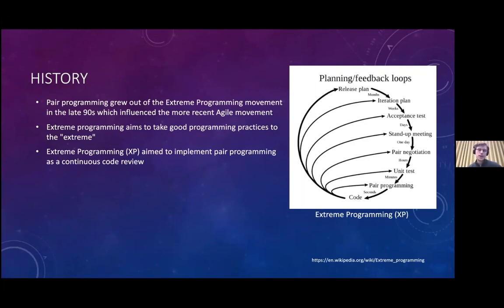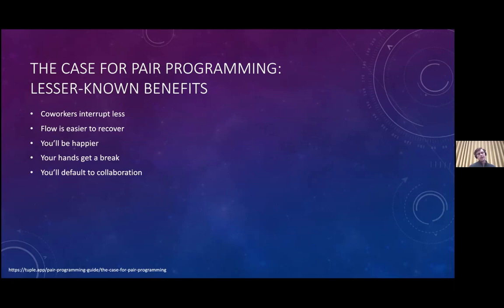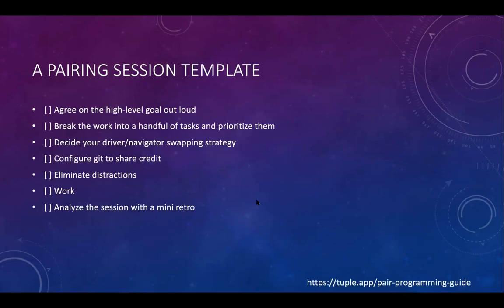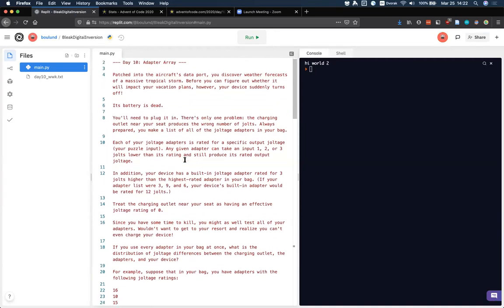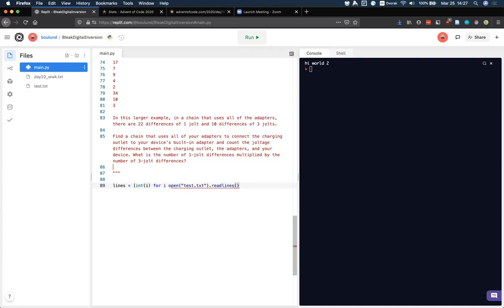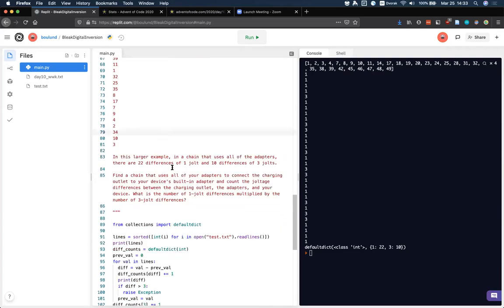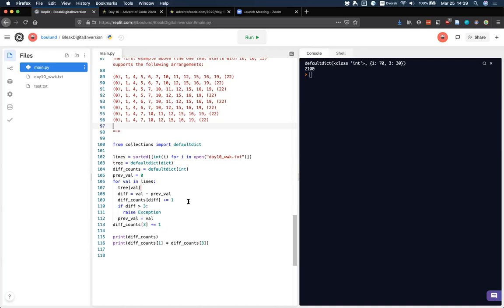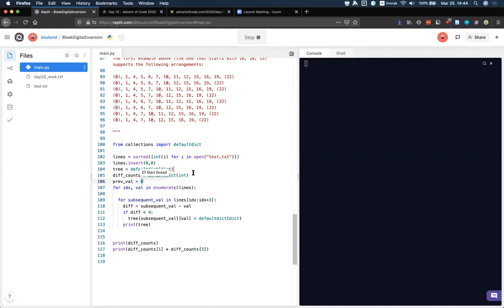Coffee & Code: Pair Programming (Fredrik Boulund & Warren W. Kretszchmar)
An introduction and live demonstration of pair programming